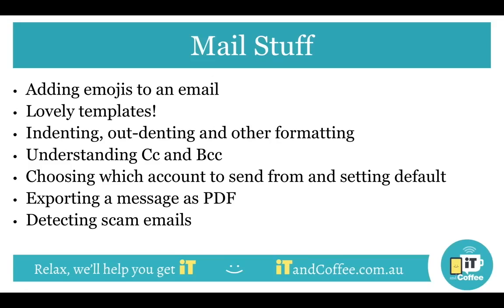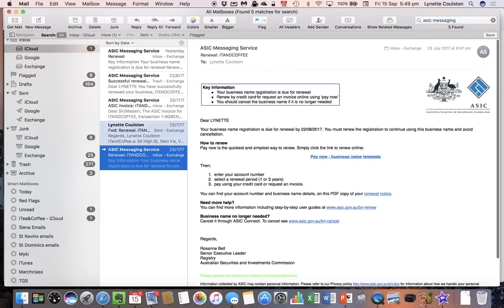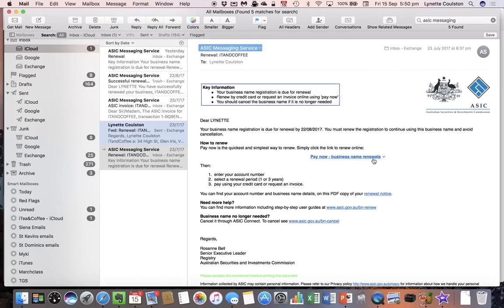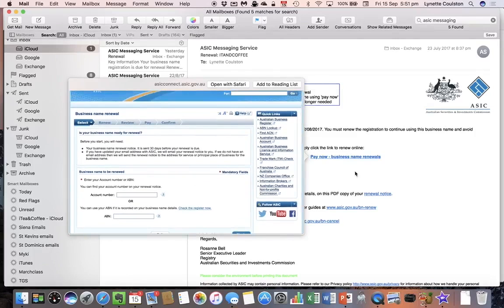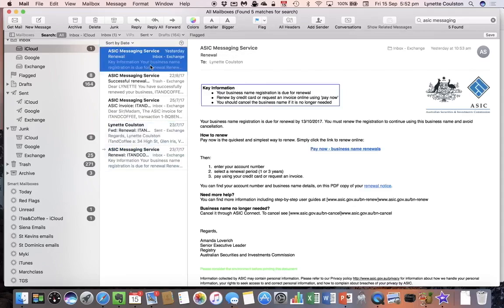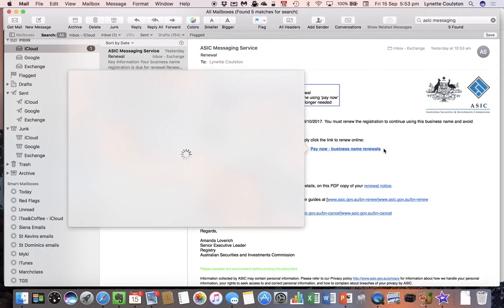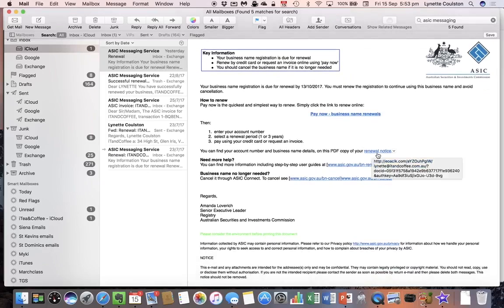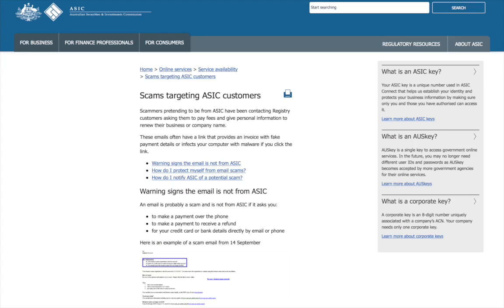Mac Mail - How to spot an email scam